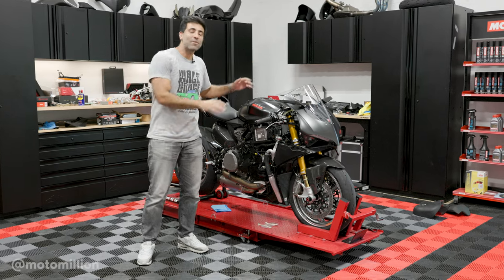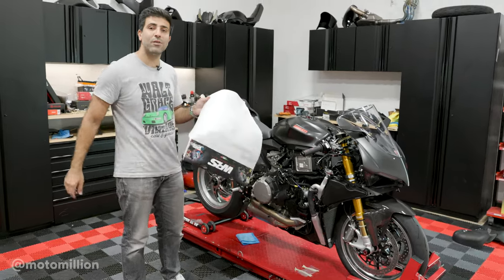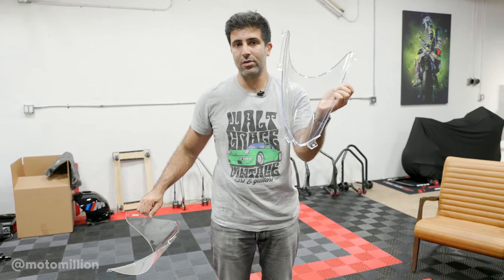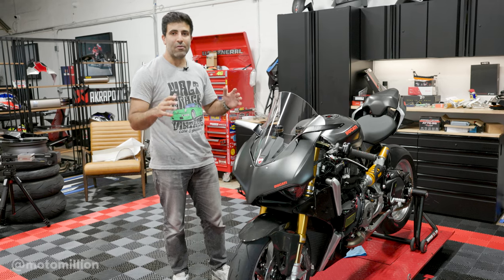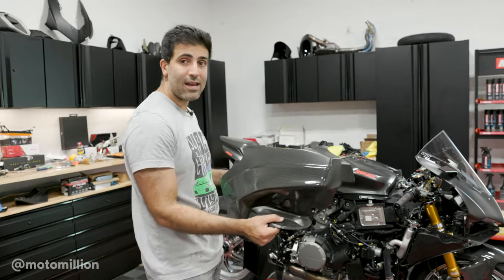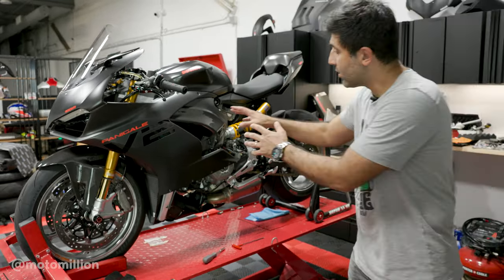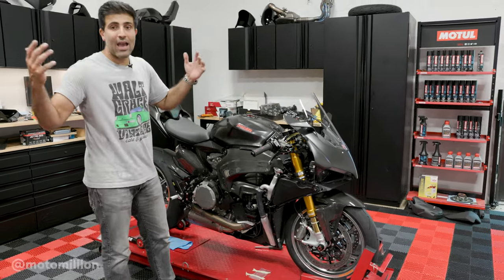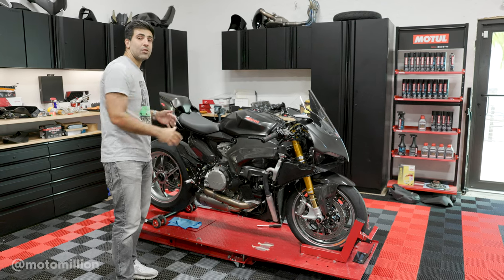Tall RACING windscreen and MORE for Our Ducati Panigale V2!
Welcome back to the channel! Today, we're thrilled to unveil a brand new carbon fiber upgrade for our Ducati Panigale V2. This addition not only enhances the bike's aesthetics but also boosts its performance with lightweight, high-strength components.

00:00  Intro
00:24 Windscreen Intro!
01:35 Taking Apart Stock Windscreen
02:23 STOCK WINDSCREEN VS WRS
03:56 Installing WRS WindScreen
05:37 Carbon Fiber Side Fairings
06:56 Installing Side Fairings
07:15 Side Fairing + Side Panel Sneak Peek
08:34 Gloss Carbon Fiber Piece
10:20 Important Message!